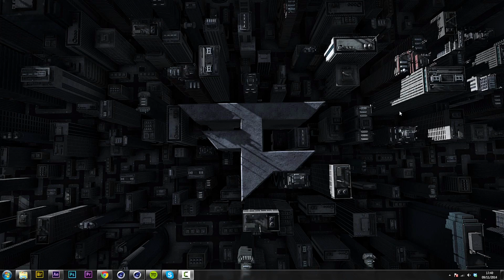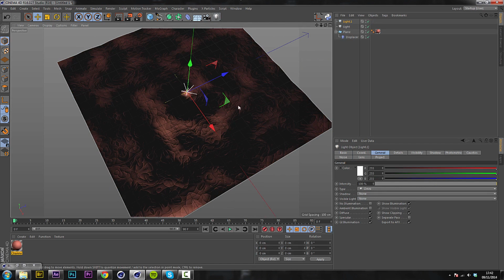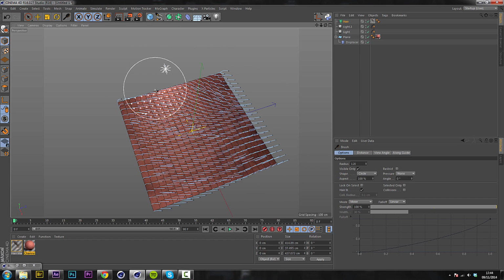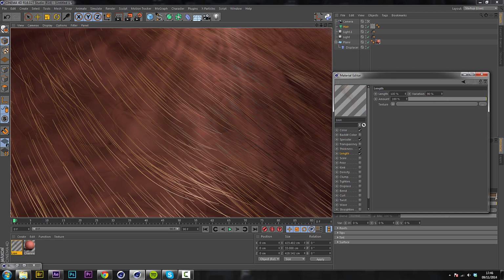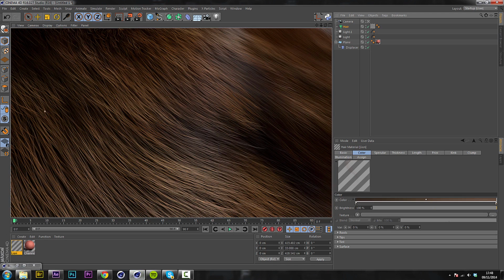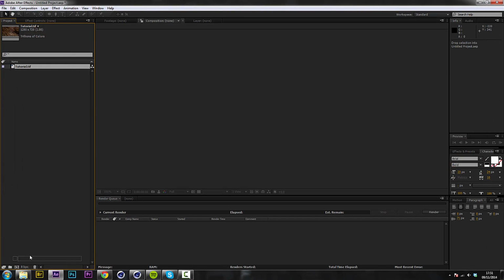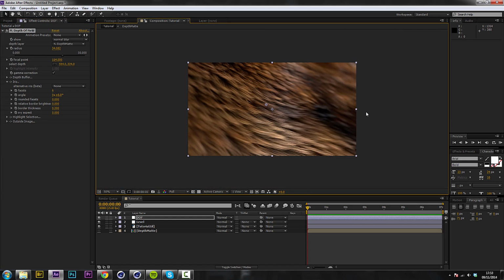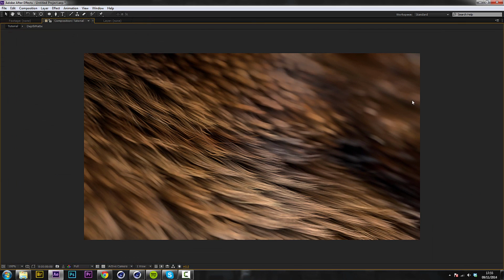Create Realistic Animal Fur In Cinema 4D (C4D Tutorial)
In this tutorial you will learn how to create beautiful fur renders using the hair renderer in Cinema 4D. You'll be surprised how easy it is!